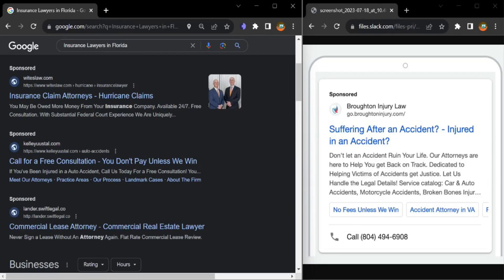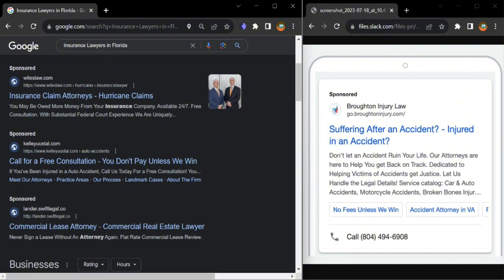Swift Legal: Google Ads Mistakes Lawyers Should Avoid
Learn common Google Ads errors made by lawyers and find out how to fix them to maximize your online advertising efforts.

USEFULL RESOURSES